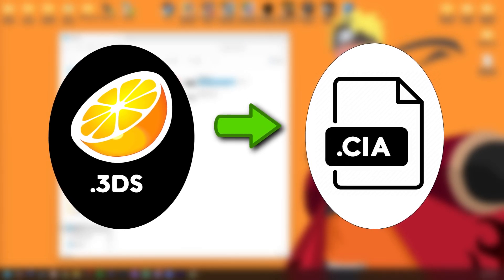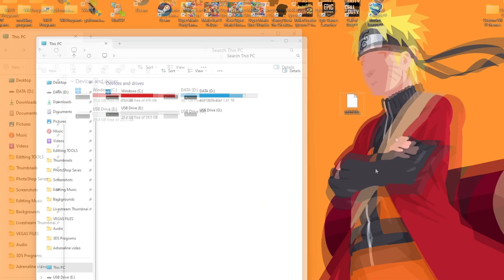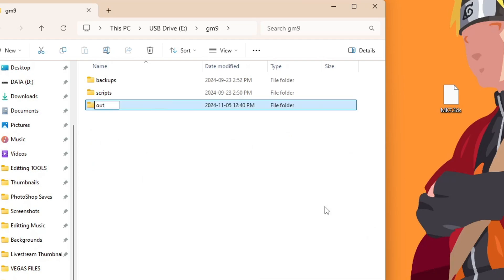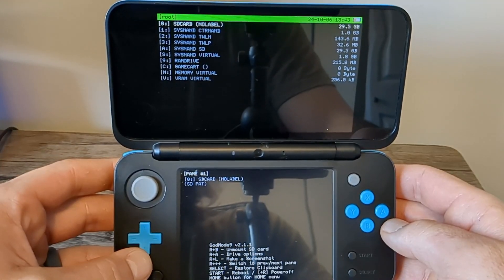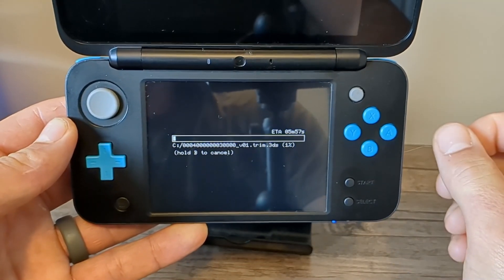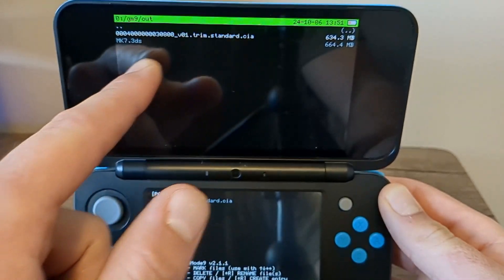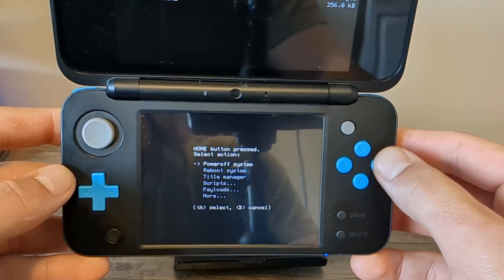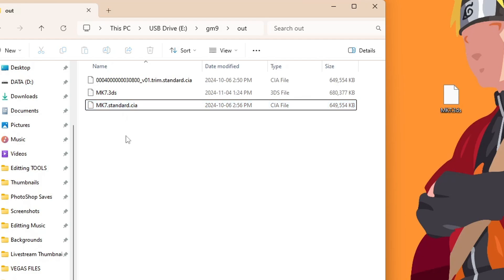Convert 3DS Files to CIA (Without Xorpads) Updated Guide 2024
If you have .3ds files you want to convert into .cia files, then this is the video for you! All you need is a modded 3DS. It's extremely easy and we don't need Xorpads for this either!

Products from the Video:

SD CARDS:

USB SD card reader

16GB Micro SD Card: 32 GB
32 GB: Micro SD Card
64GB Micro SD card
128Gb Micro SD Card

3ds hacks, 3ds modding guide, 3ds.hacks.guide, hacking my 3ds, modded 3ds tour, how to hack 2ds, how to homebrew 3ds, 2ds homebrew video, 3ds homebrew